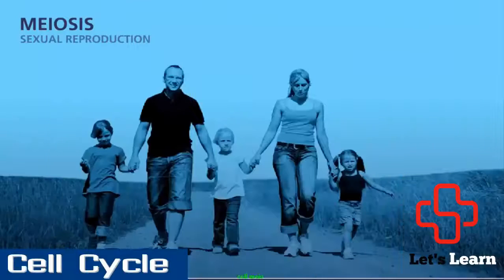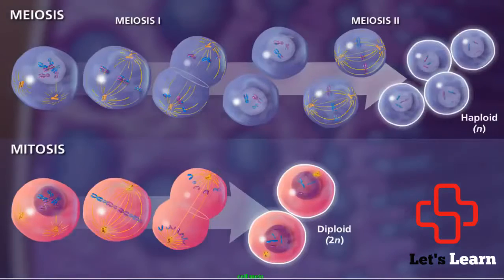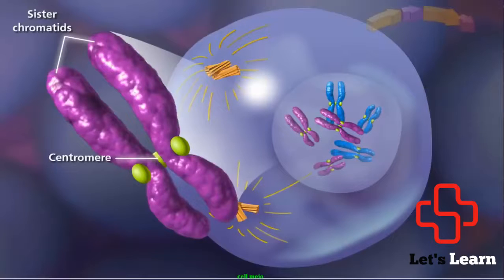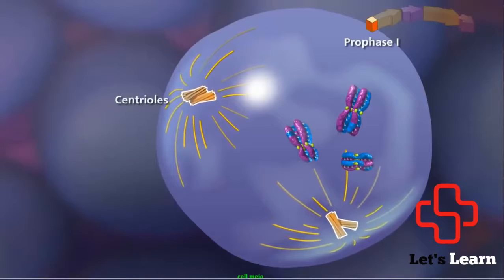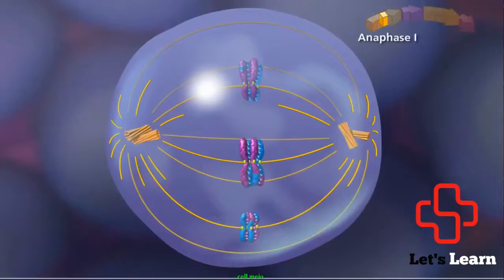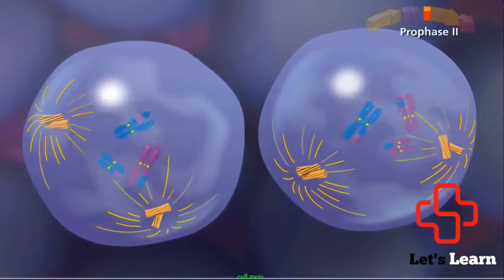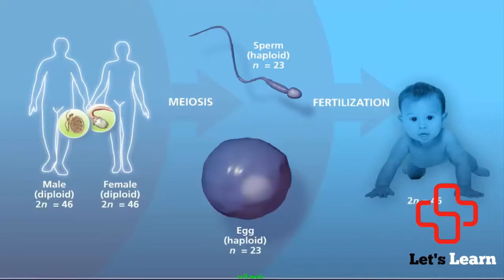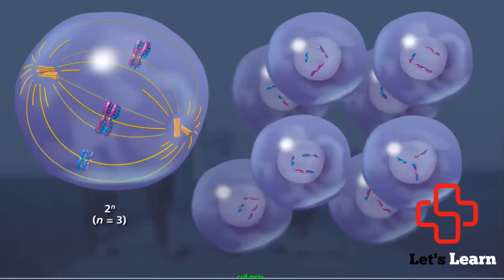Meiosis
Meiosis played main role in evolution.